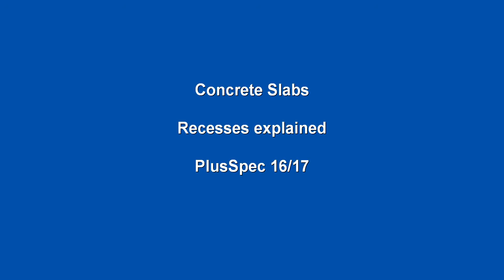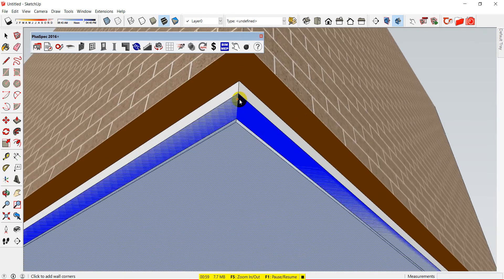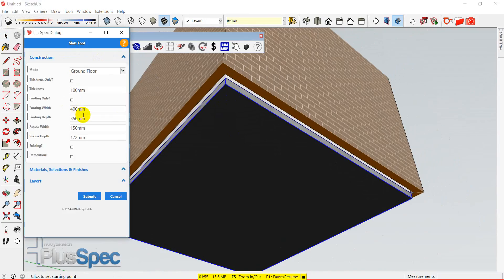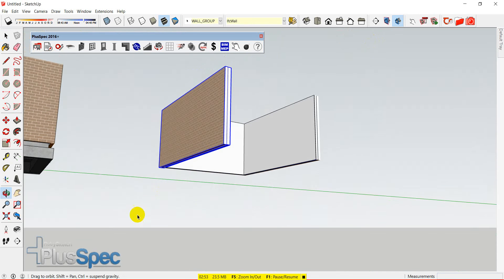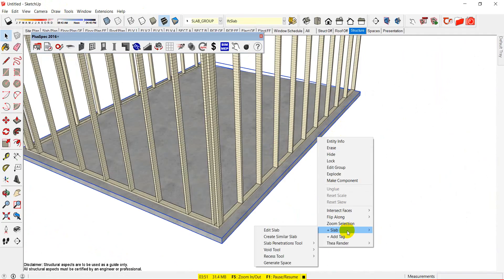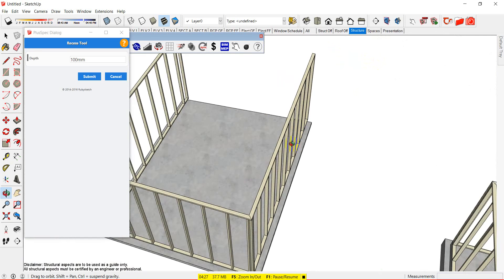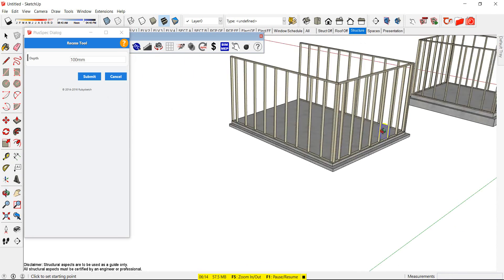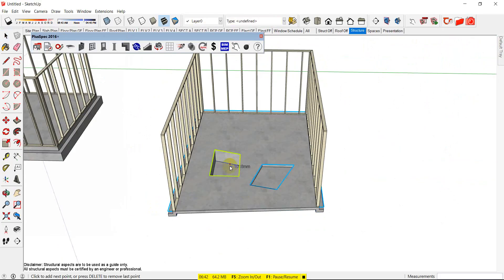How to Add a Slab Recess - PlusSpec Suite Tutorial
This tutorial talks about slab recesses or edge beams. It explains how to add a recess from walls and from custom geometry.

Plusspec Team.